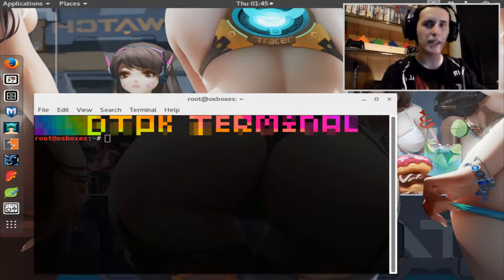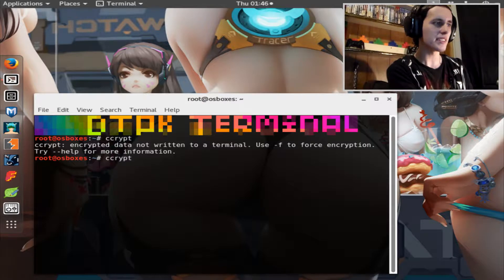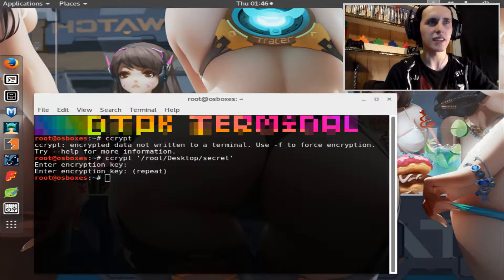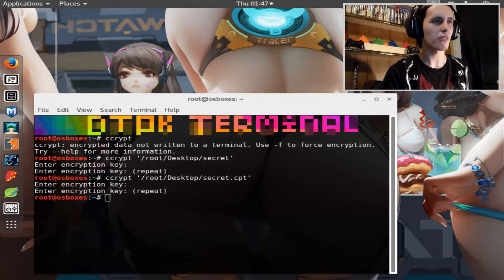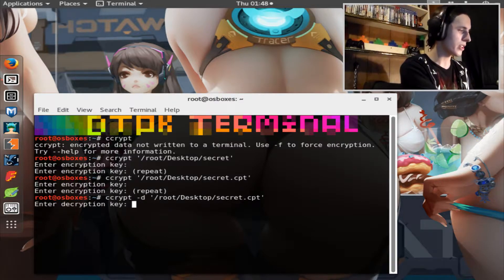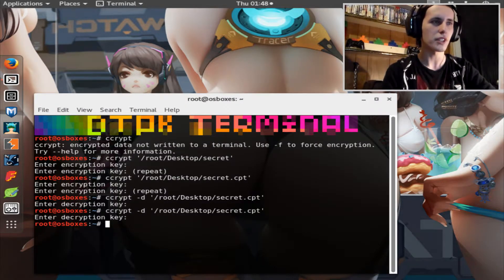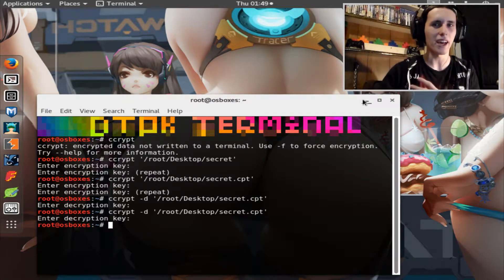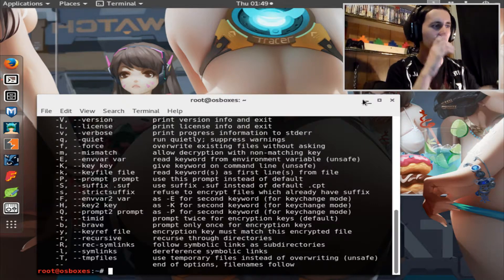Kali Linux "CCRYPT AES Encryption Tutorial"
Hello Bro's Dtpk here and well today I teach you all about a wonderful tool which I came to love although there probably well is better software out there I got to say if you want something quick and easy to use "Ccrypt" can help you out in a pinch.
Steps down below in case your distro doesn't come with the Kali Linux repository.

1.Open this url then add these to sources.list if there not automatically there.

2. Then type in terminal "apt-get update"

3. Next in terminal type "apt-get install ccrypt"

4. Now this I don't know if it needs to be done but in a terminal type "gem ccrypt"

5. Profit cause your finished installing the tool.